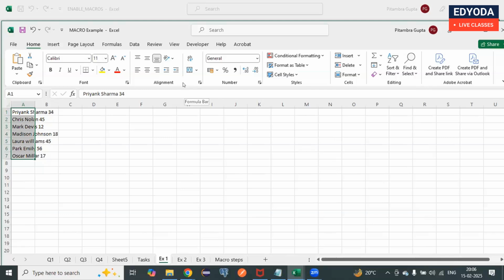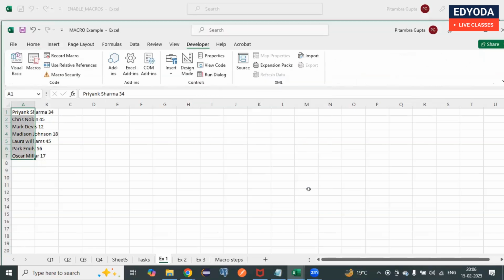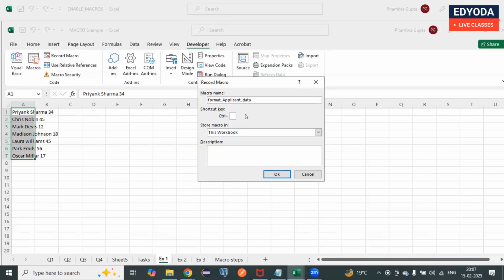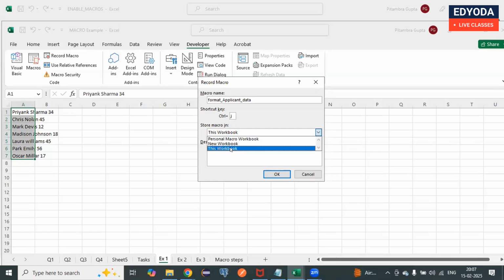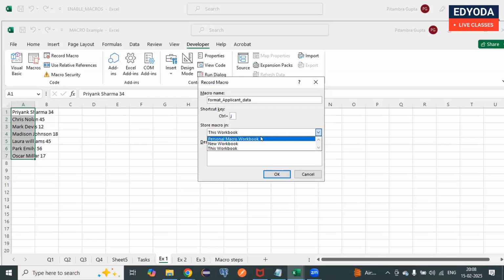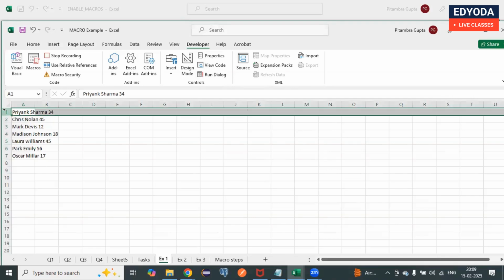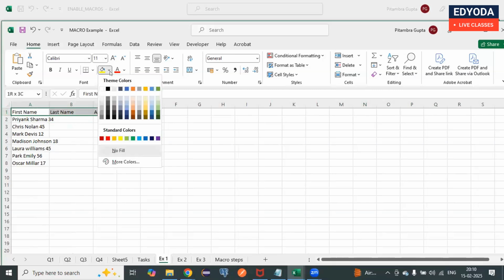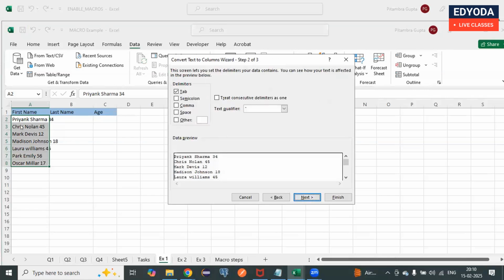Master Excel Automation: Easy Guide to Recording Macros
Ever wondered how to save time on those repetitive Excel tasks you do daily? Welcome to yet another insightful video where we uncover the secrets of 'Recording Macros in Excel'!

A time-saving hack for all levels of Excel users, macros are like built-in secret assistants that help you automate those dauntingly repetitive tasks. In this video, we guide you through the simple yet vital process of recording a macro in Excel, rendering your workflow smoother, faster, and easier.

Key Highlights:

💻 Dive into the process of recording a macro in Excel - a comprehensive step-by-step guide.
🔄 Learn how to use macros for automating your daily tasks - spend less time doing more.
💡 Understand how you can apply macros to different tasks - leading you to create dynamic excel sheets effortlessly.
🔎 Uncover some common problems you might encounter while using macros and learn how to troubleshoot them efficiently.

Whether you're a seasoned Excel veteran or a beginner just stepping into the world of spreadsheets, this video will instantly boost your productivity, saving you precious hours of manual work.

Engage with us by leaving your thoughts, suggestions, and insights in the comments section below. We appreciate your interactions, and they help us create a learning community that's truly dedicated to growth and understanding.

You've got the questions; we've got the answers. Now, let’s deep dive into macros together!

Remember the more you learn, the more you excel!"

Happy Excelling!